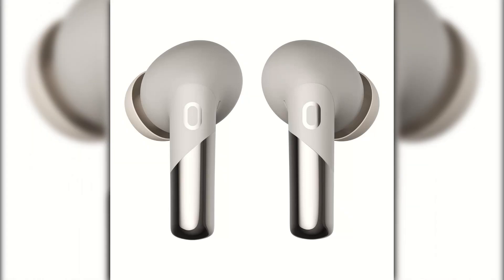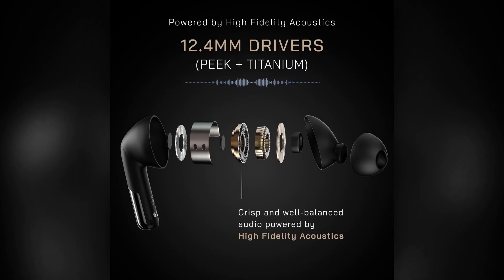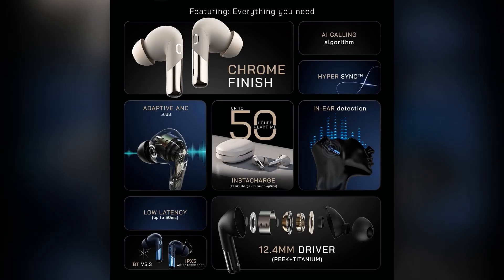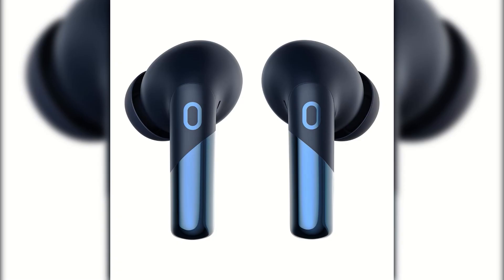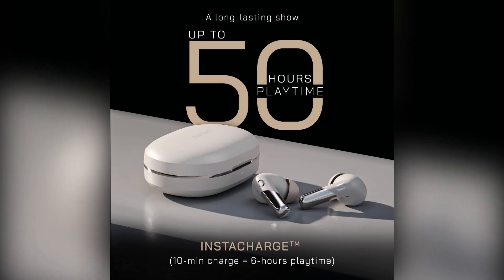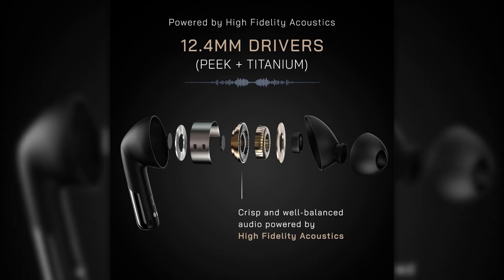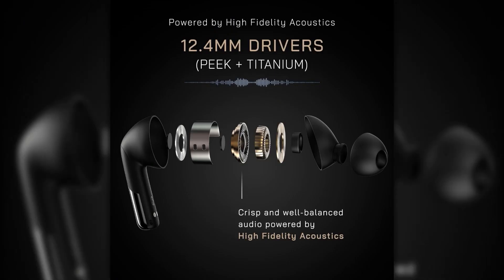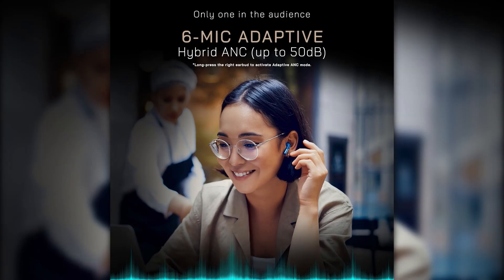Noise Buds Xero Earbuds: Superior Sound, Comfort, and ANC Technology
Noise Buds Xero offers immersive sound with Adaptive Hybrid ANC, long battery life, ENC technology for clear calls, customizable fit, IPX5 water resistance, and Bluetooth 5.3, making it perfect for everyday use.